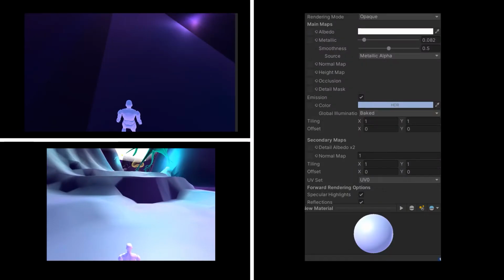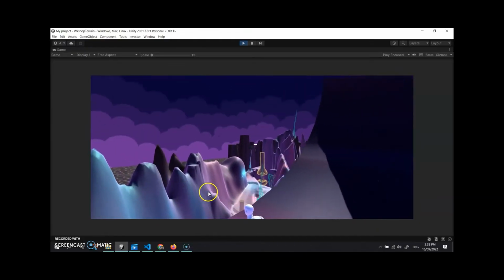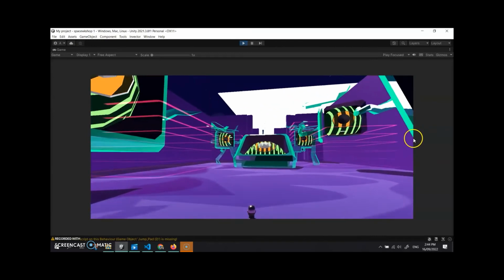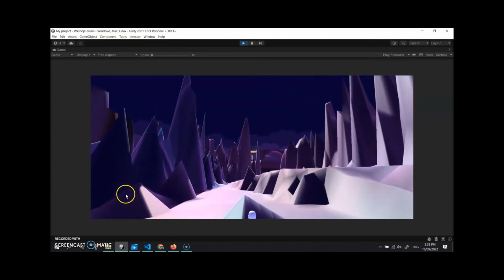s3888436 AngeliqueJDSJ VirtualEnvironments A02